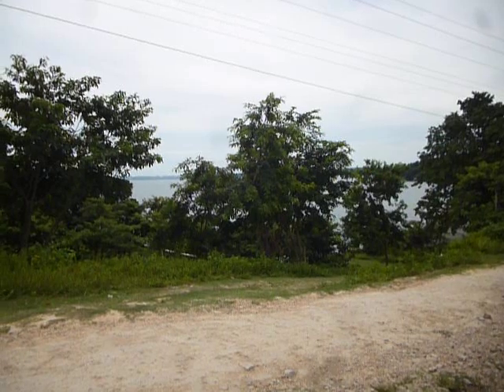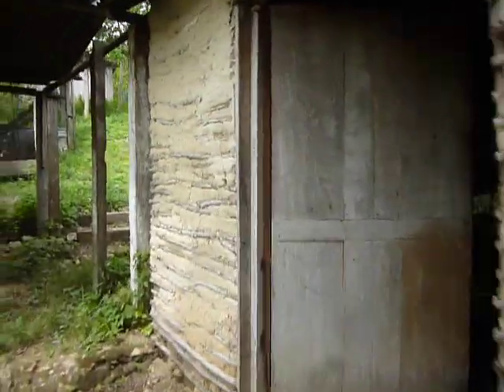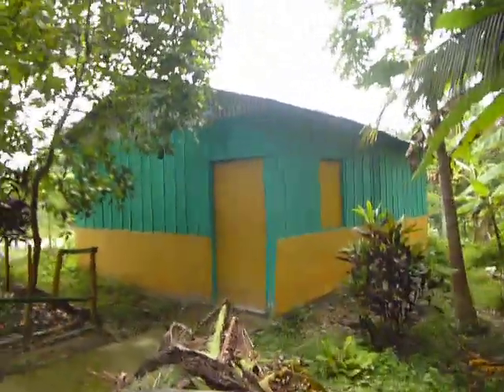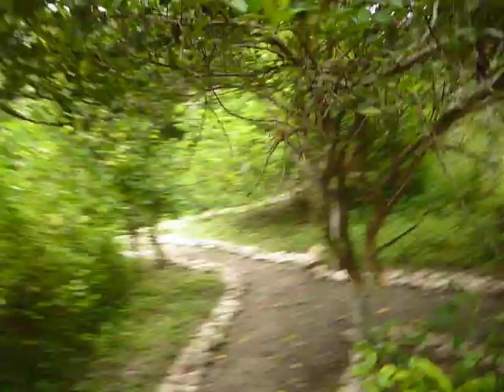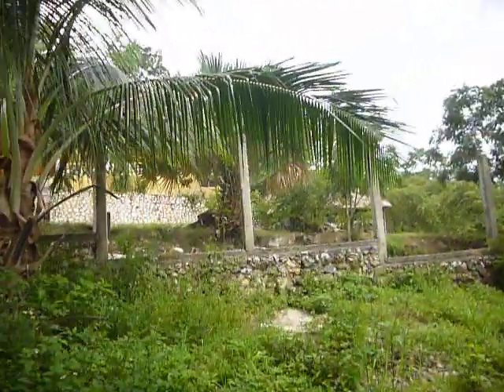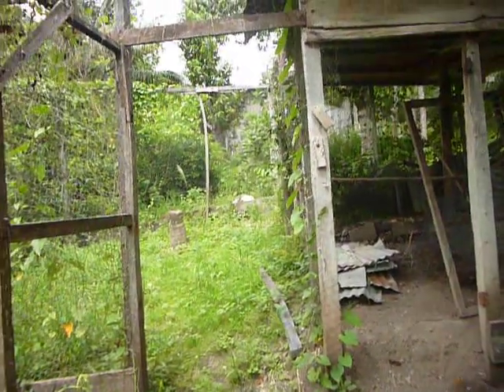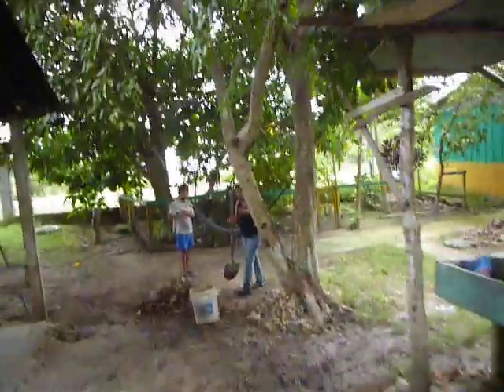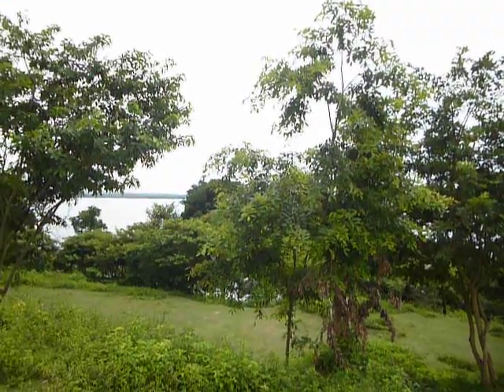Buenas Cosas' Volunteer Center in San Pedro Peten Guatemala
A quick walk-through of the needed repairs and construction for Buenas Cosas' Volunteer Center in San Pedro Peten Guatemala